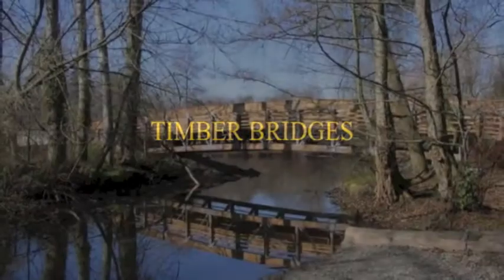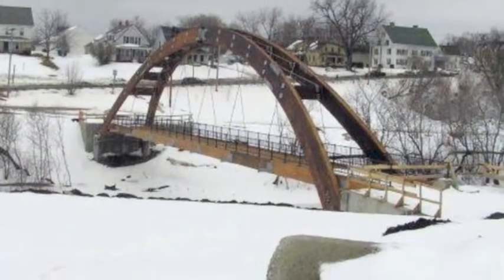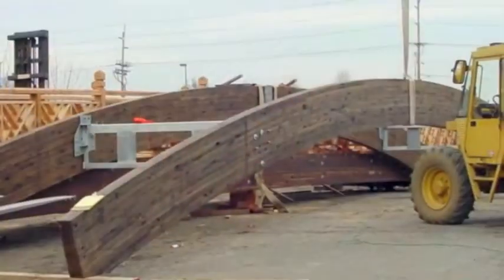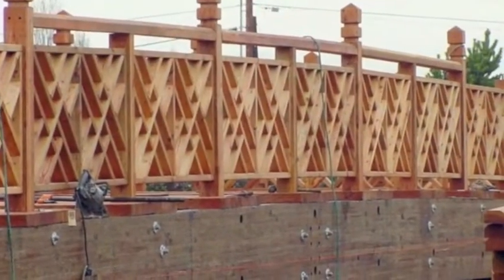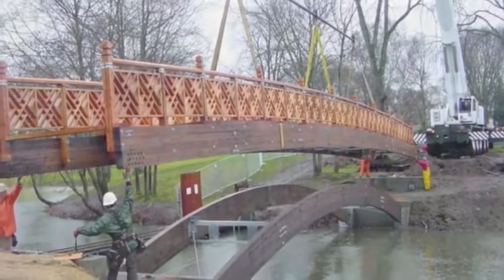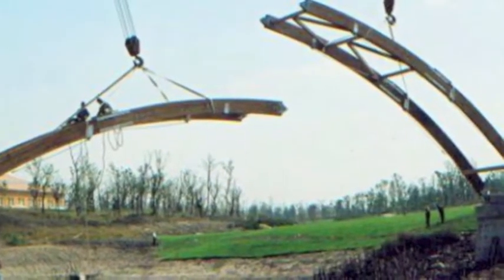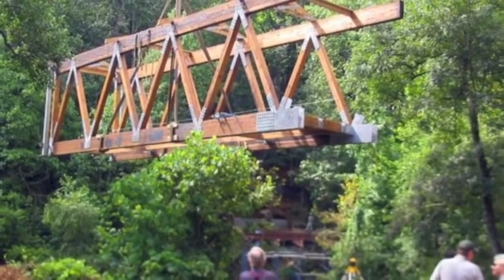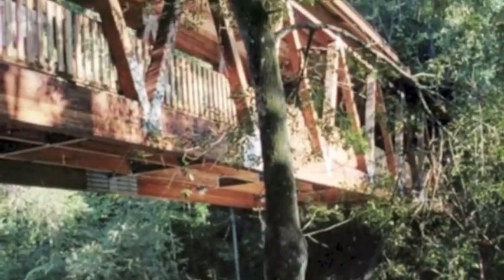Timber Bridges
An overview of Timber Bridges provided by Western Wood Structures.